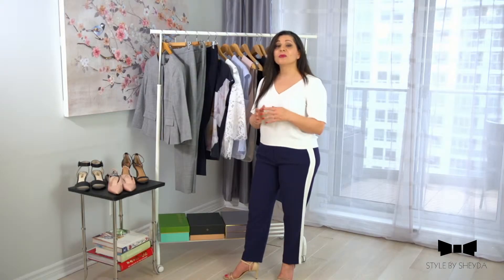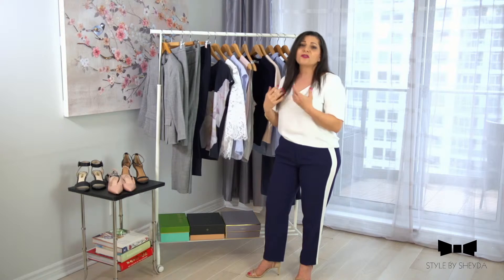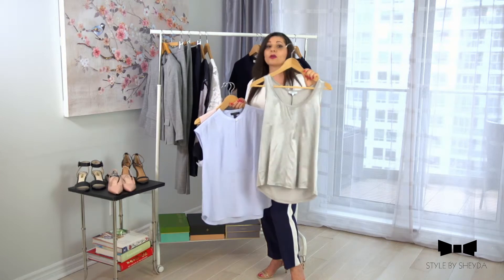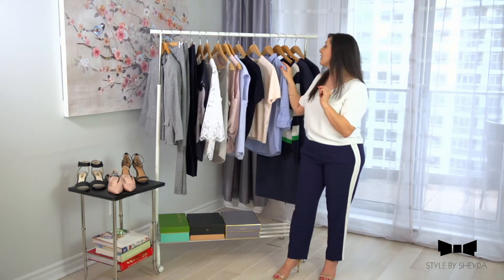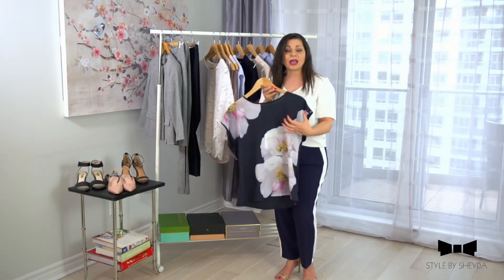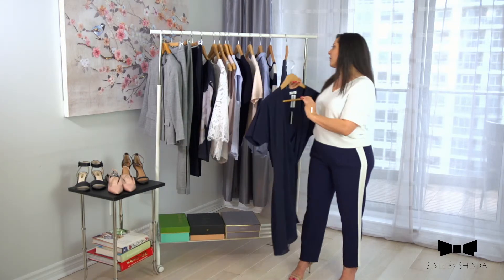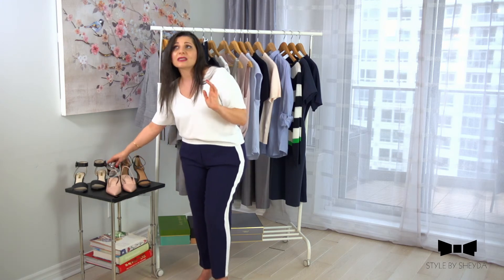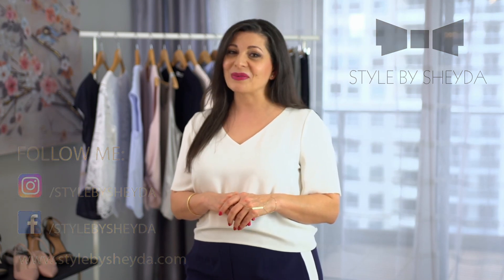Spring Work Closet for Her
In this video wearing:
Top from Babaton
Pants from Babaton
Sandals from Michael Kors

Category
People & Blogs
License